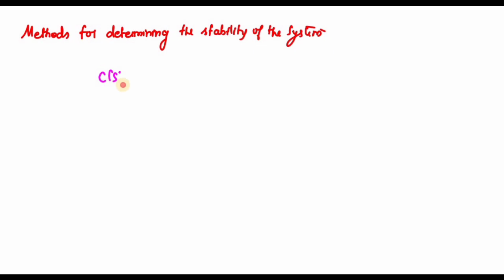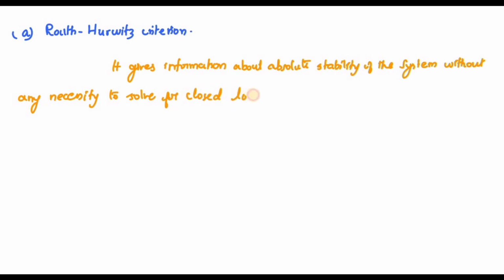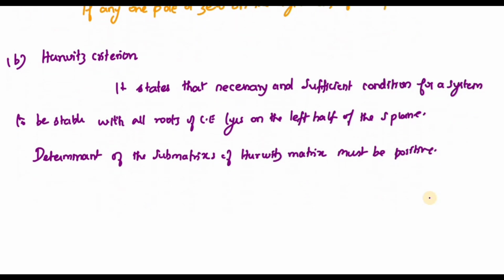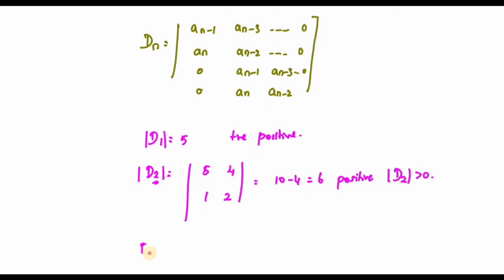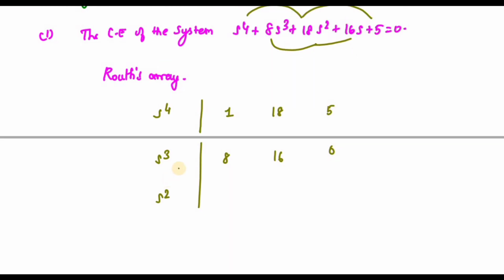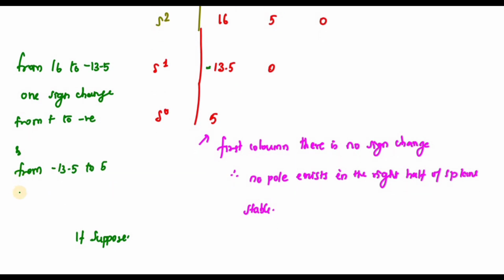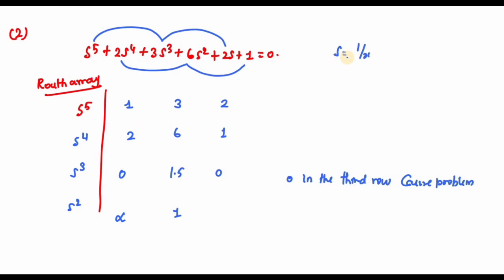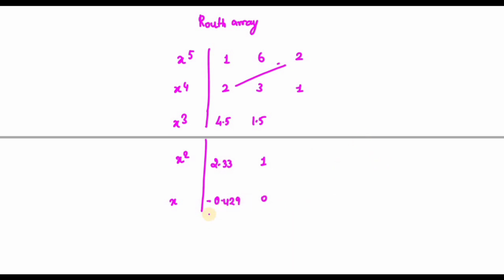Methods for determining stability-Routh criterion problem